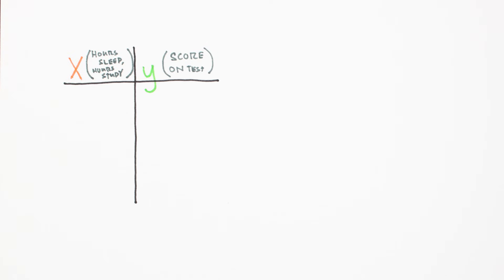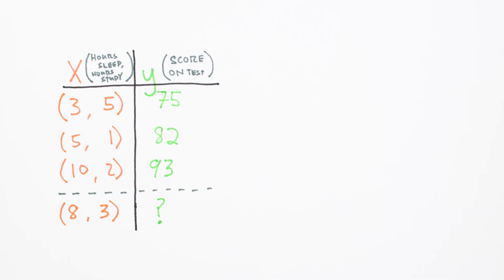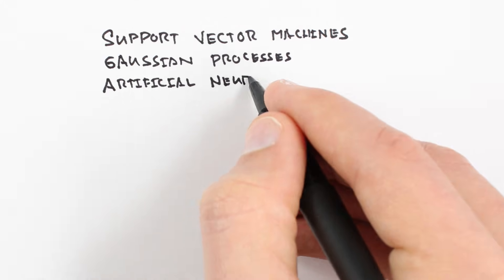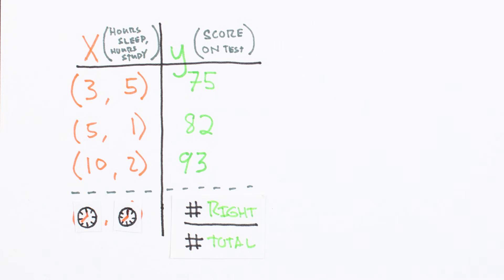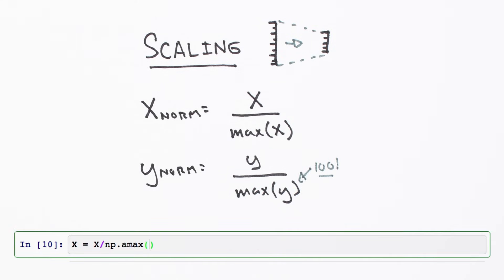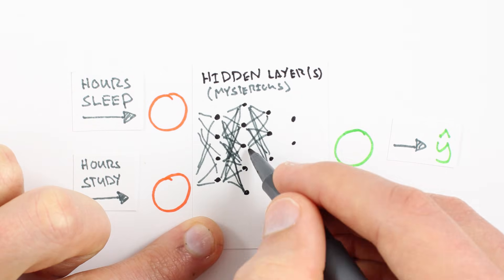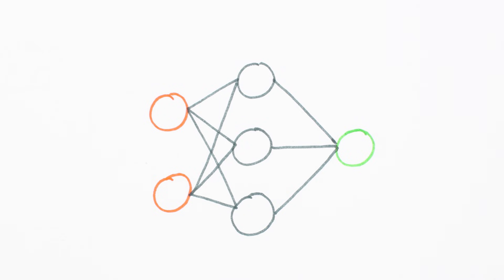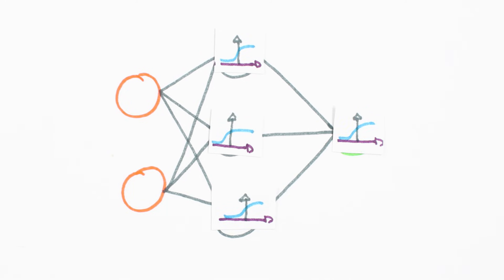Neural Networks Demystified [Part 1: Data and Architecture]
Neural Networks Demystified
Part 1: Data and Architecture

In this short series, we will build and train a complete Artificial Neural Network in python.

Part 1: Data + Architecture
Part 2: Forward Propagation
Part 3: Gradient Descent
Part 4: Backpropagation
Part 5: Numerical Gradient Checking
Part 6: Training
Part 7: Overfitting, Testing, and Regularization